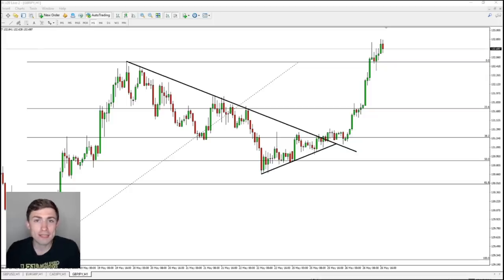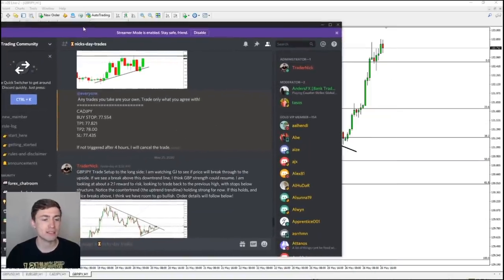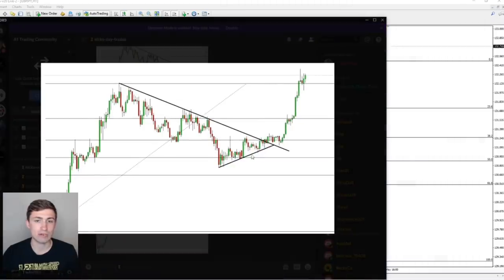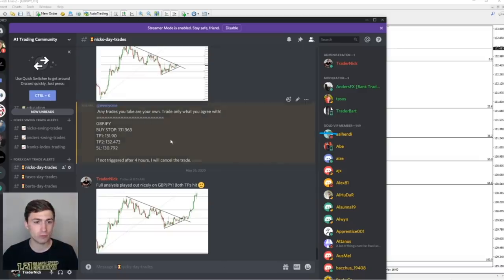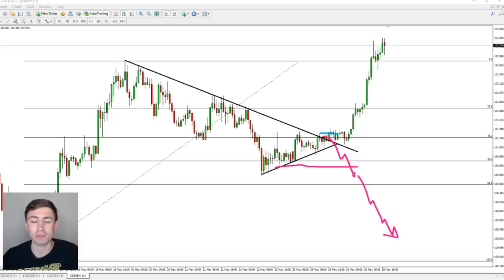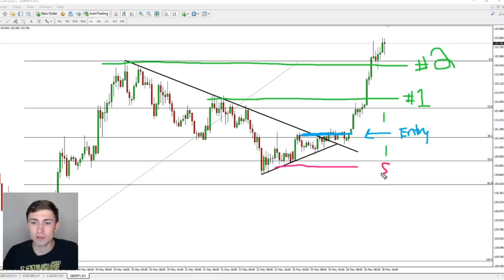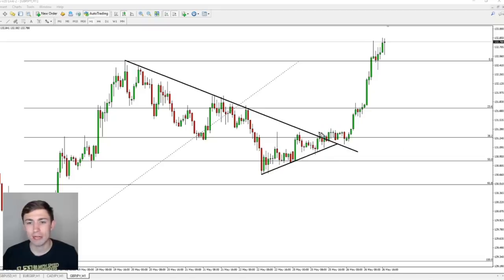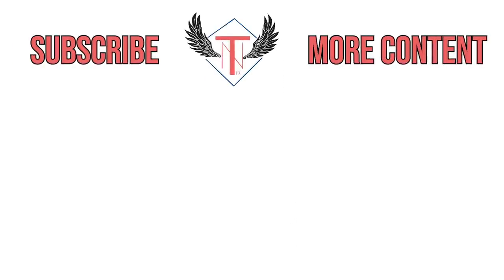Forex Trade Breakdown: Profiting +100 Pips on GBPJPY!